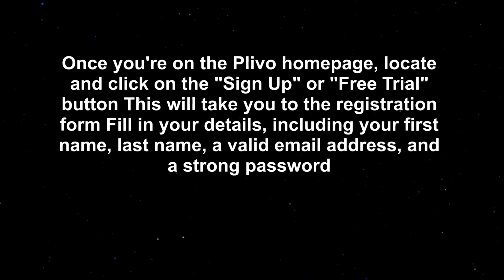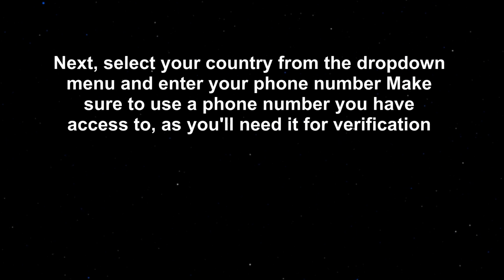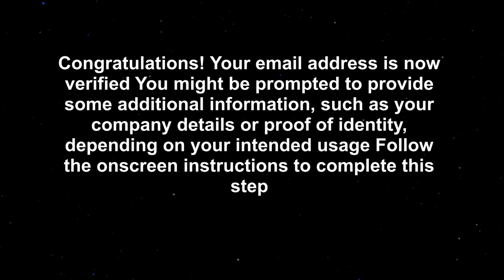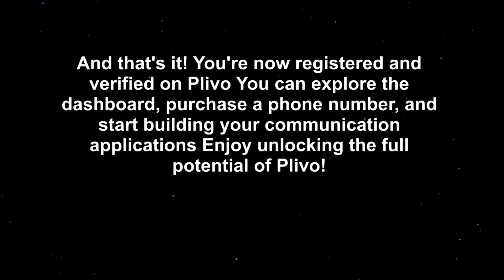How to Register on Plivo Account - KevinHowTo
How to Register on Plivo Account outlines the steps to successfully register and verify your Plivo account, ensuring full access to its features and functionalities. This guide covers the registration process, email verification, and any required documentation.

00:00 Account Registration
00:07 Plivo Website
00:13 Sign-Up Form
00:23 Country and Phone Number
00:30 Agree to Terms
00:35 Email Verification
00:42 Verify Email
00:47 Email Verified
00:54 Explore Plivo